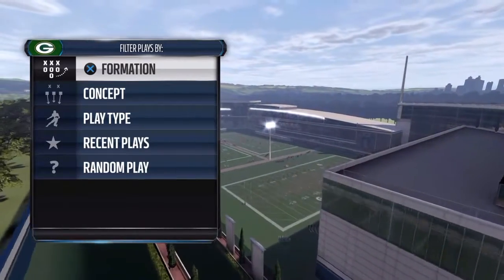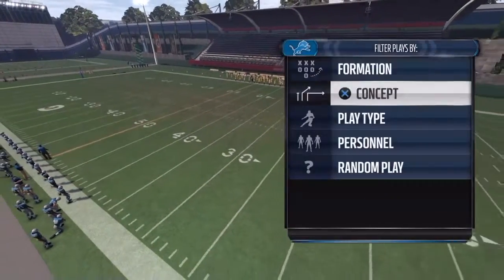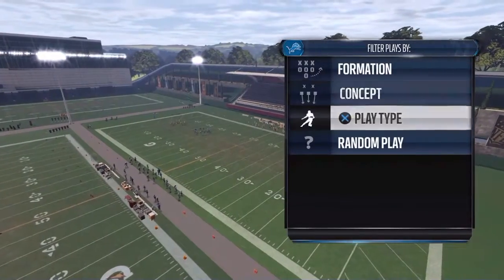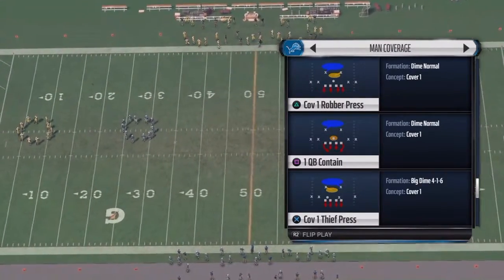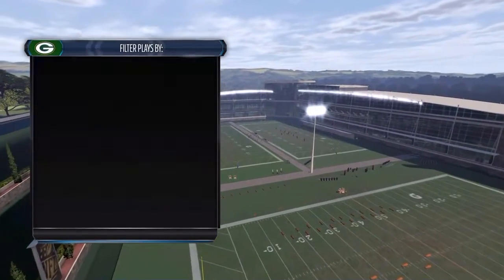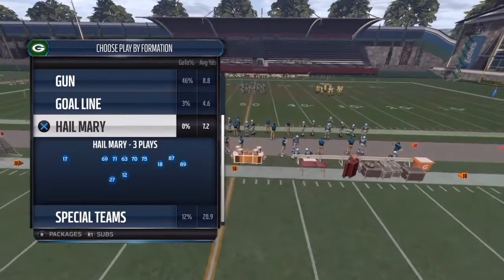Can I Recreate The Packers Hail Mary Against The Lions?